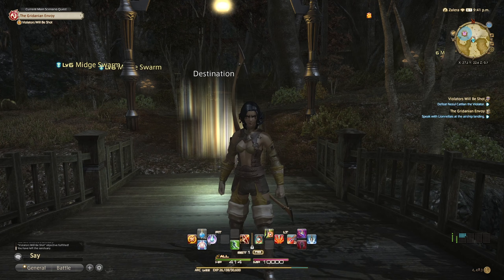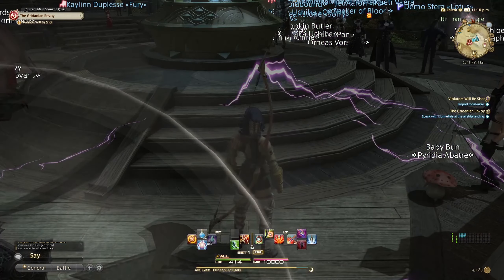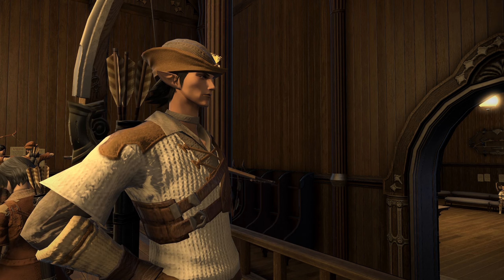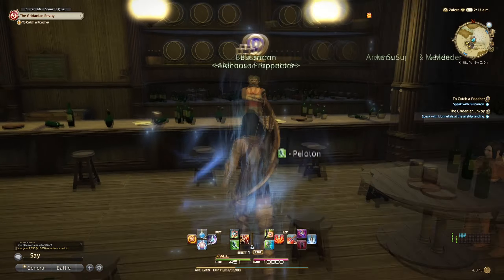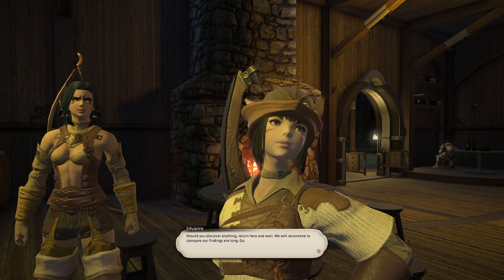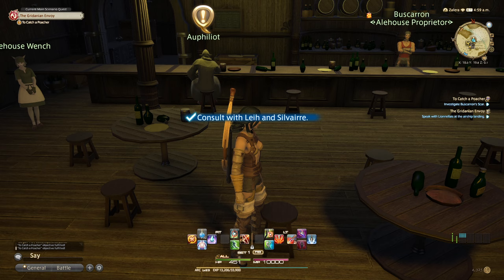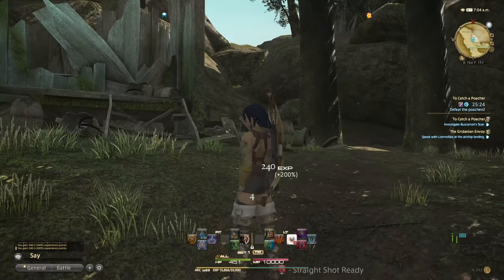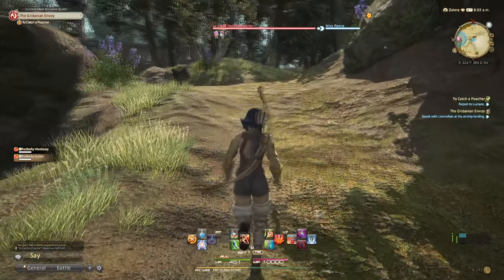Part 05 - Archer quests [One to Thirty in Final Fantasy XIV]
Playing FF14 Online as a Hyur Archer from levels 22-23. Wrapping up some Archer quests.